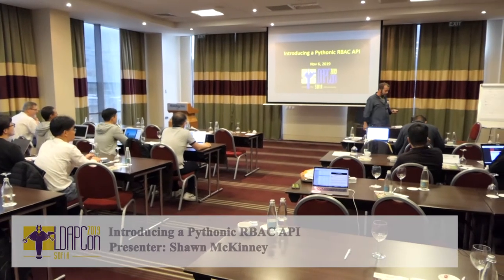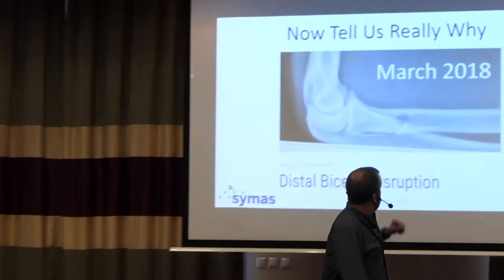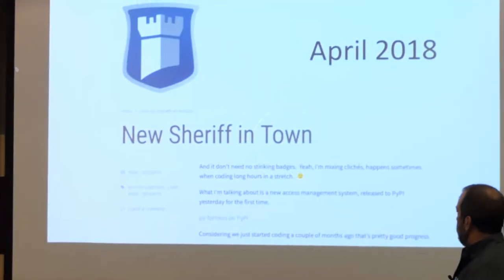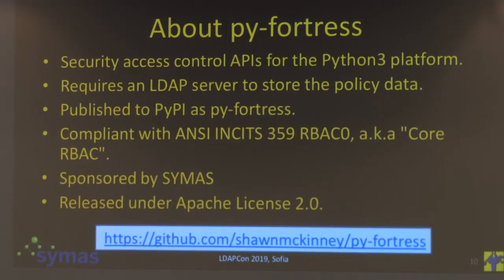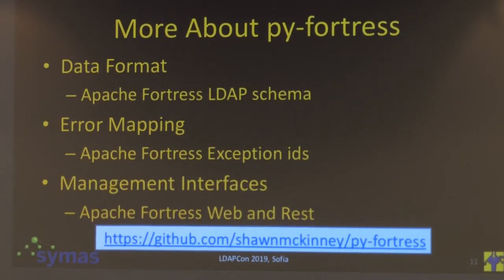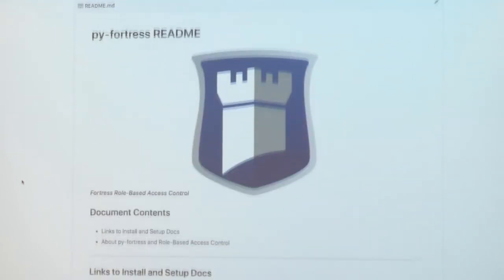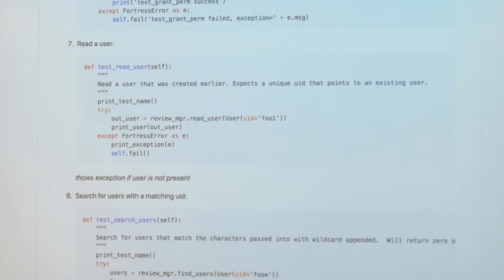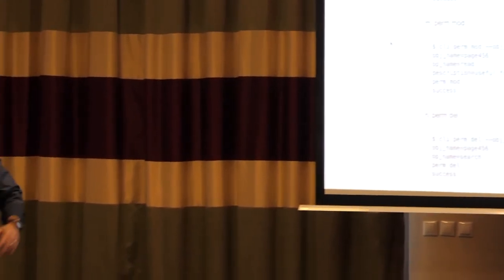Introducing a Pythonic RBAC API, presented by Shawn McKinney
This is a recording of the talk "Introducing a Pythonic RBAC API", presented at LDAPCon 2019.

More information about this talk, along with the presentation slides, is available